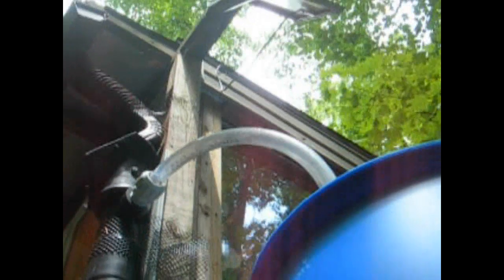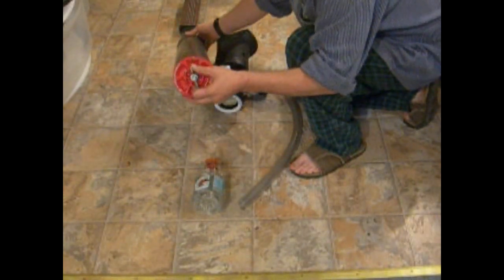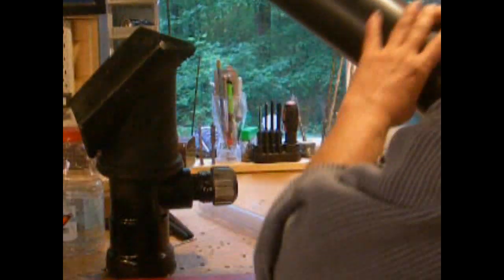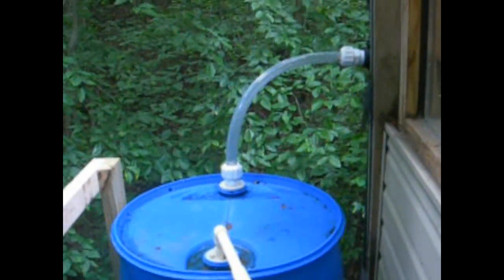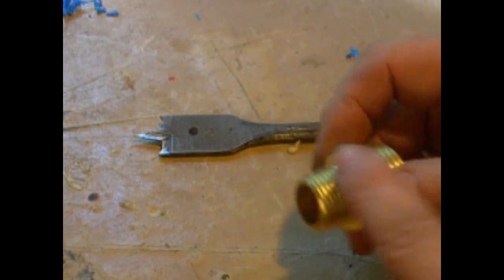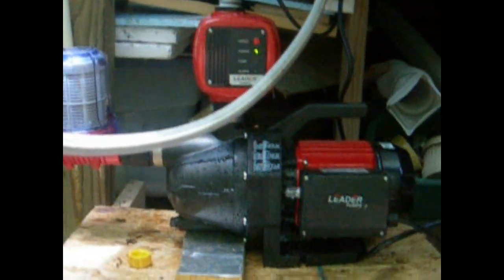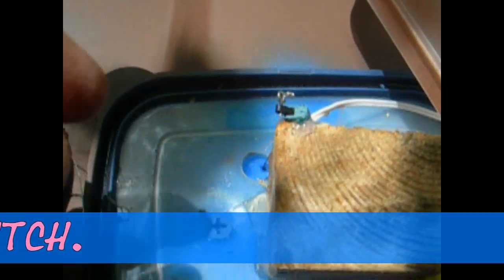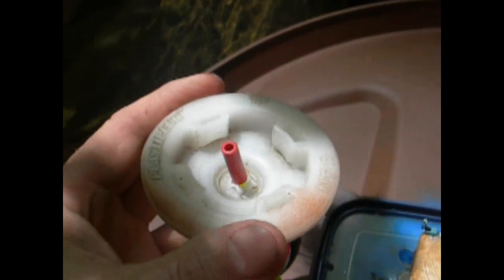HOW I MADE A RAINWATER SYSTEM TO FLUSH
HOW I MADE RAINWATER BARRELS TO FLUSH MY TOILET